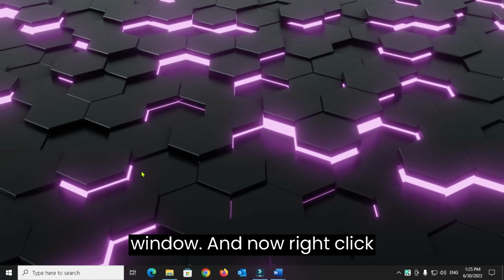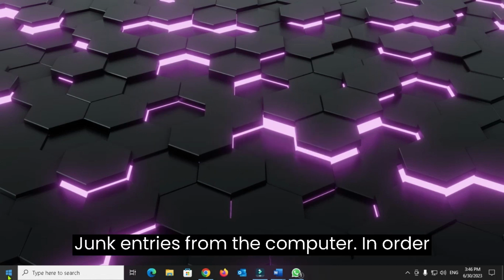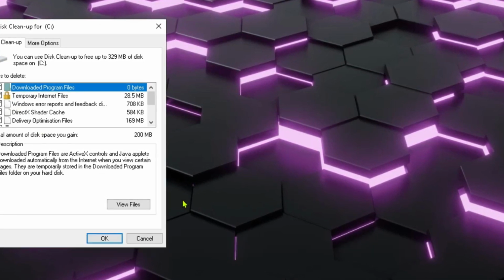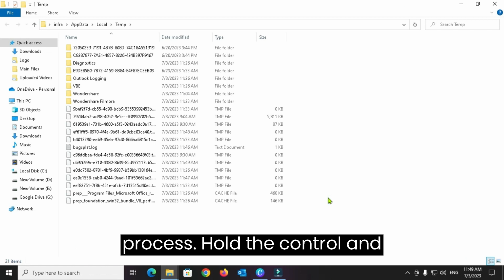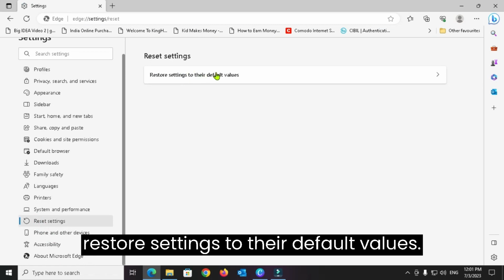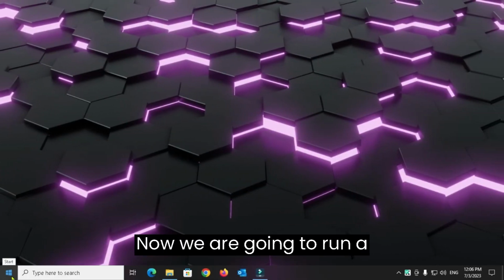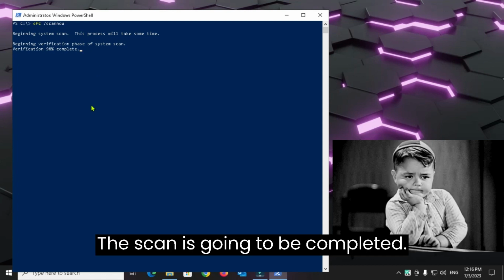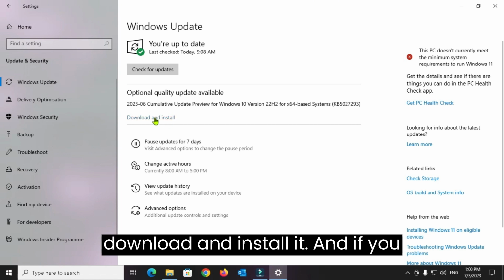How to Clear ALL CACHE & JUNK From Windows 11 & Windows 10 (Easy Way)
Learn How to make windows computer & Laptop System faster or how to make a windows laptop faster in 2023 and speed up your Windows 10 PC. Increase the performance of your laptop or computer and enjoy faster with increased speed in PC/Laptop Computer for FREE.  speed up laptop or even speed up older laptop. Make my laptop run faster by easy tips.

Commands Used
CLEANMGR
PREFETCH
TEMP
%TEMP%
optimizing memory

We appreciate any feedback you may have. Your valuable insights will help us improve our content and deliver more of what you love.
🙏 Thanks for Being Here and we can't wait to connect with you in the comments! 💬

how to speed up computer,speed up windows 10,
speed up pc,
computer,increase speed of computer,
speed up computer,
speed up laptop,speed up older laptop,
speed up laptop free,
speed up a slow laptop,
make my laptop run faster,
laptop run faster,
how to make a windows laptop faster,
how to clean up my laptop to run faster,
how to make my laptop faster,
slow computer,